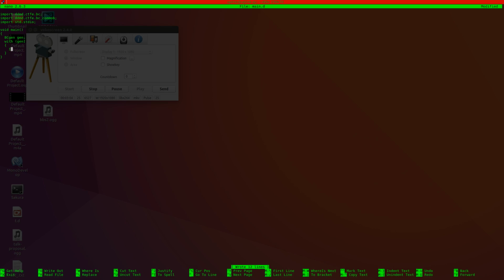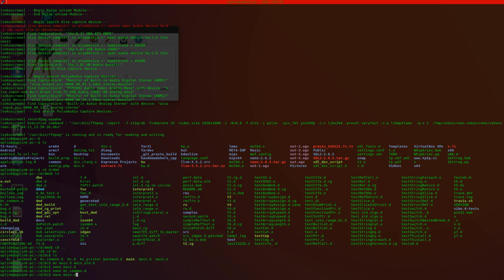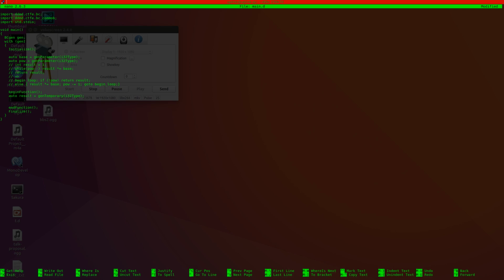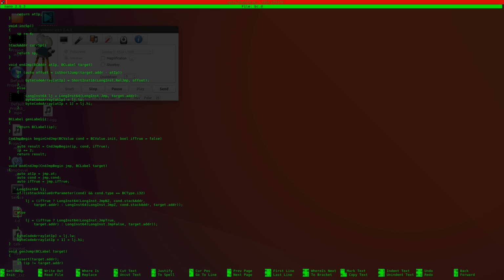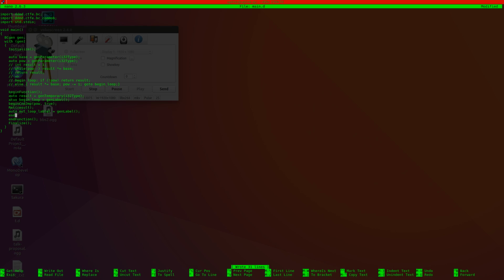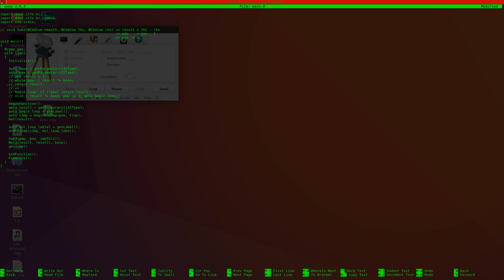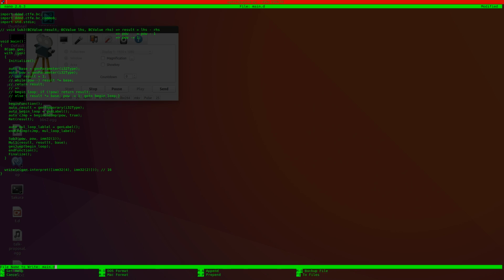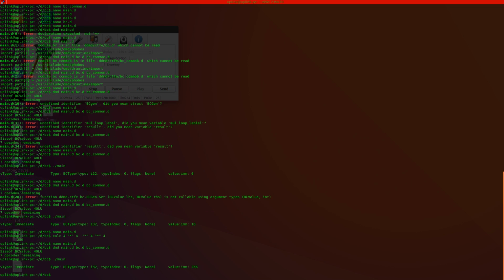newCTFE Bytecode tutorial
In this video we are going to implement the pow function in newCTFE's IR.
And explain how codegen like this works.